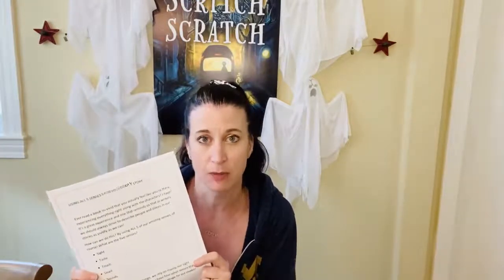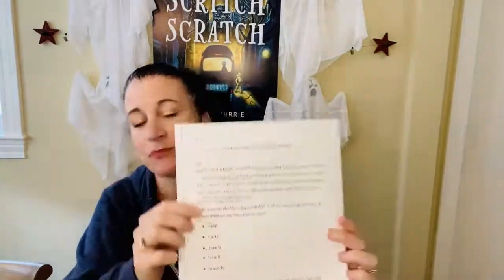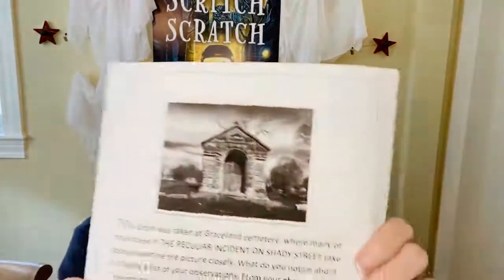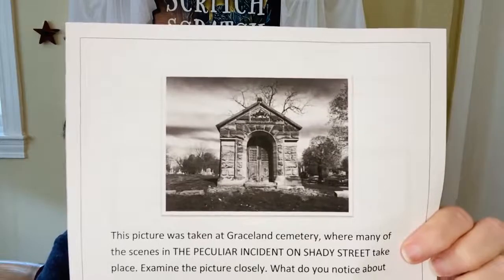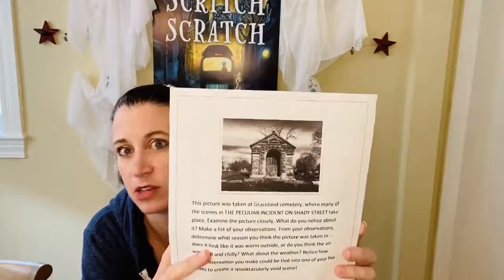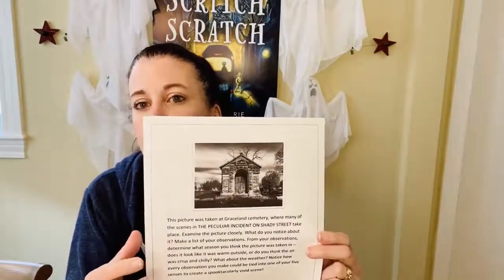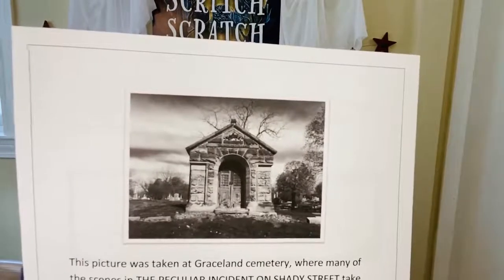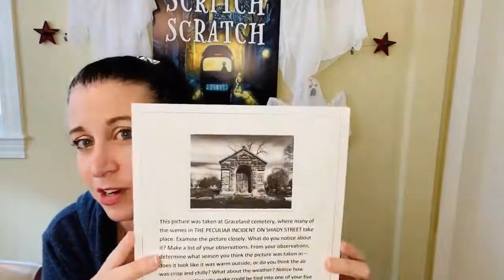Writing Using All 5 Senses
Work with award-winning author of spooky middle grade novels Lindsay Currie as she helps you tap into your senses to create your very own creepy story in Part 2 of this four part series.